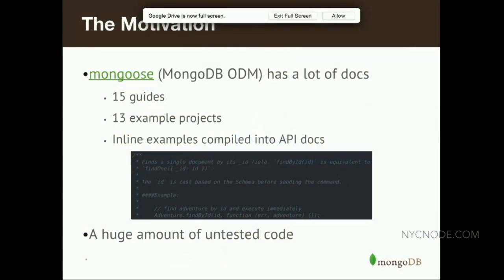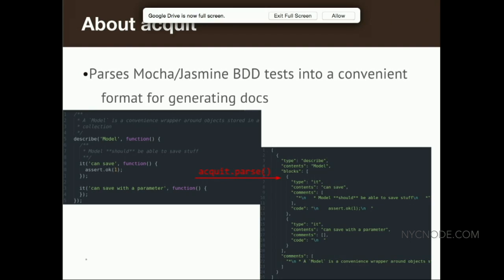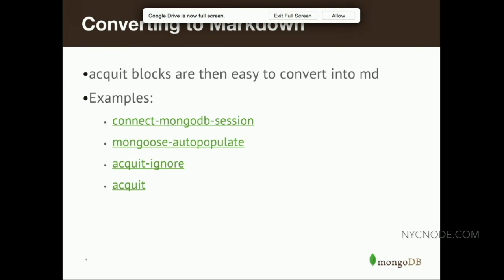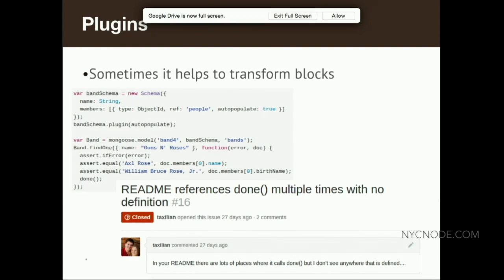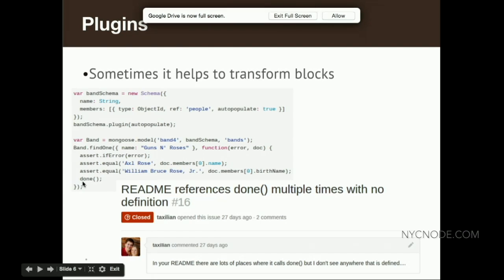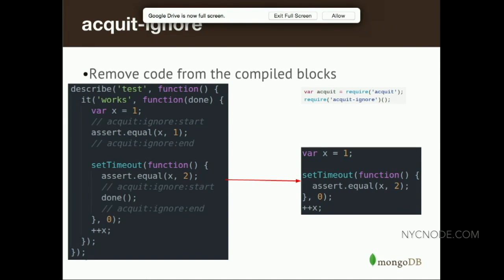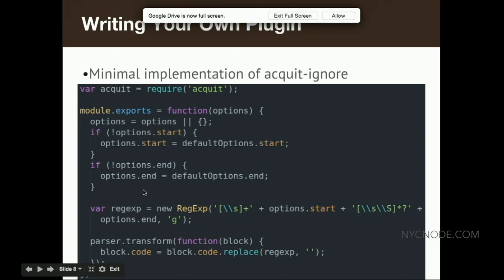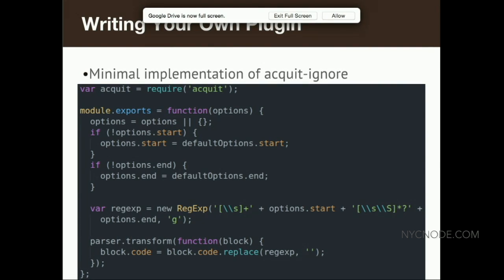Valeri Karpov - Test Driven Tech Writing Using Acquit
Maintaining npm module documentation is hard - many large modules' docs are littered with obvious bugs. In this talk, Val will provide a brief overview of acquit, a module he wrote to generate documentation directly from mocha tests. He'll also talk about acquit's new plugin architecture and show how you can write plugins to make your docs more clear!